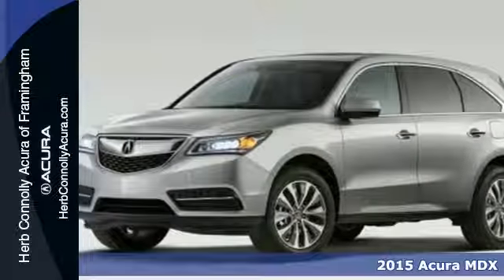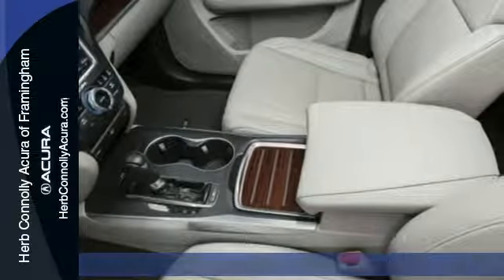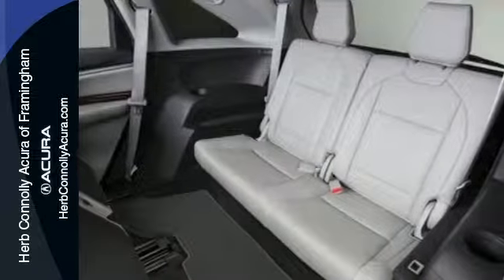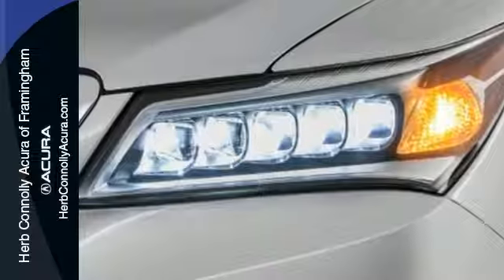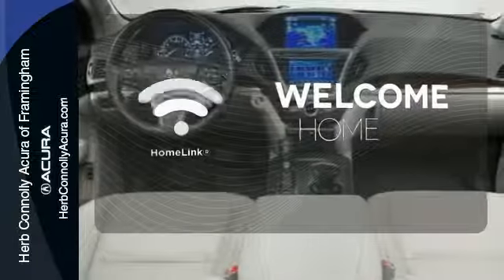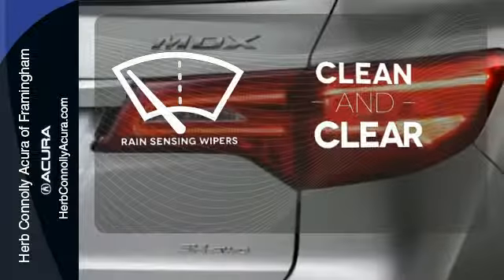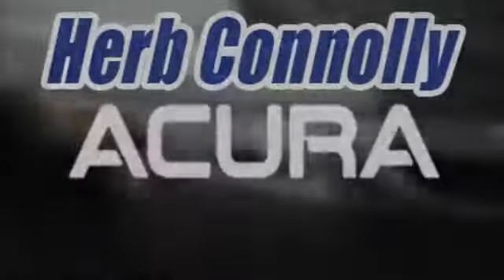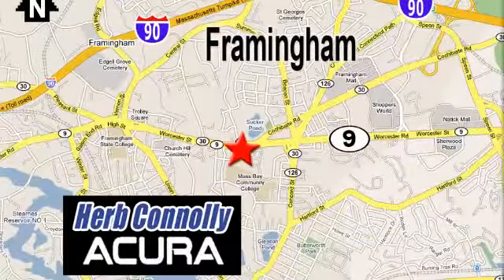2015 Acura MDX Framingham Natick Marlborough MA, MA A010468 - SOLD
Year: 2015
Make: Acura
Model: MDX
Trim: 3.5L Technology Package
Engine: 3.5L
Transmission: 6-Speed Automatic
Color: Gray
Stock #: A010468
VIN: 5FRYD4H41FB010468

Address:
500 Worcester Road Route 9 E